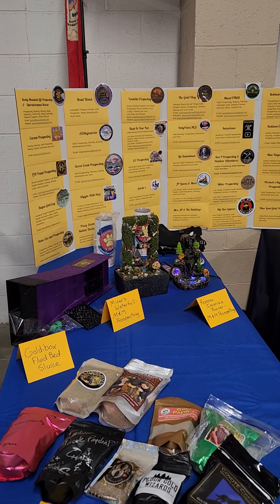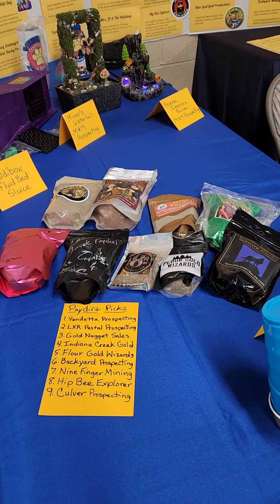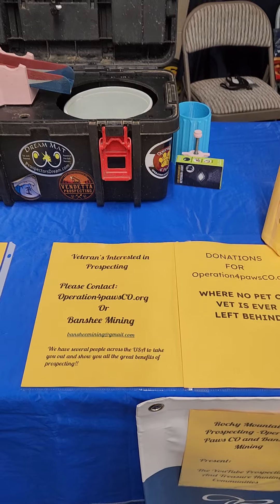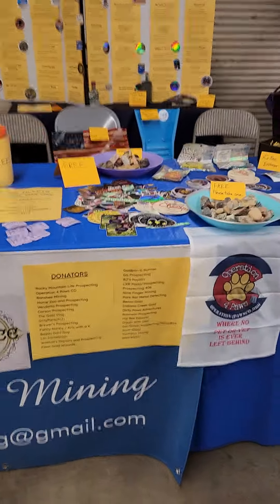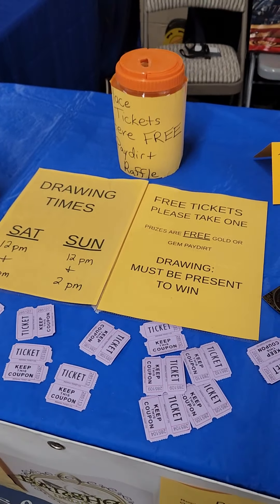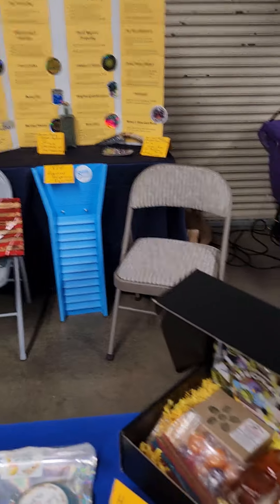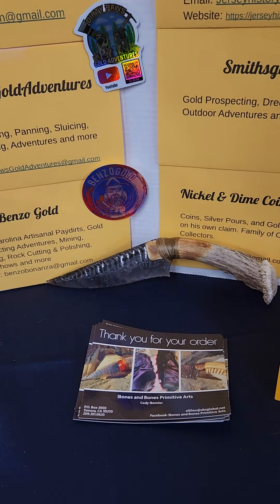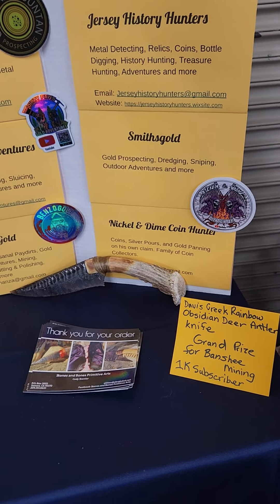Booth at the Lodi Gold Show